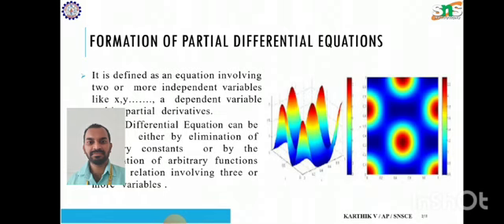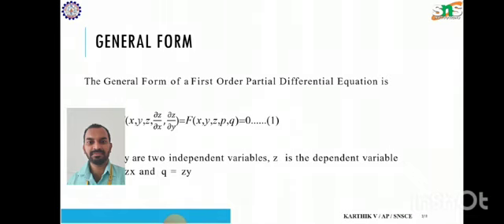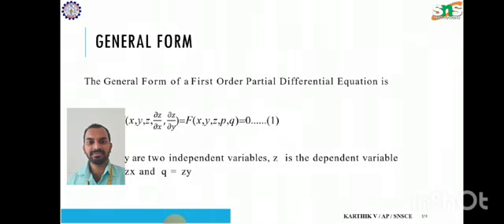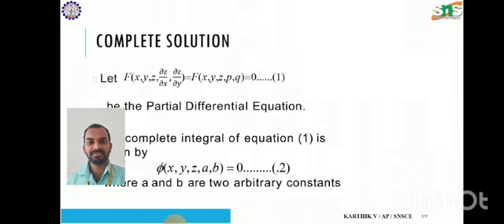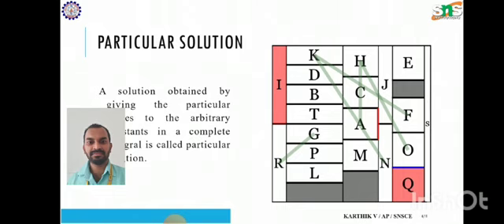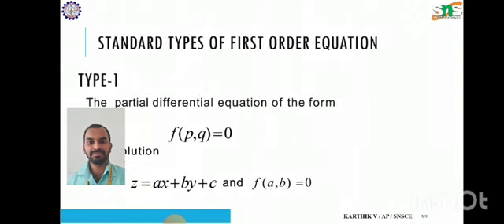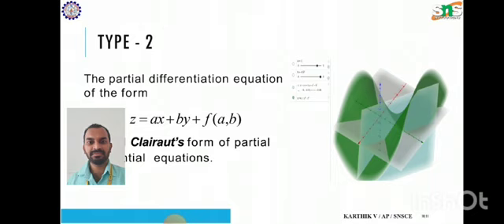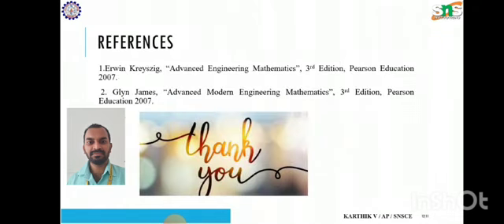PDE Lecture Video | Karthik V | SNS Institutions